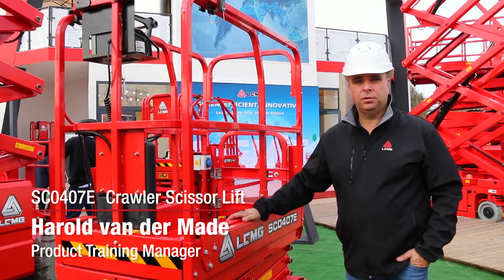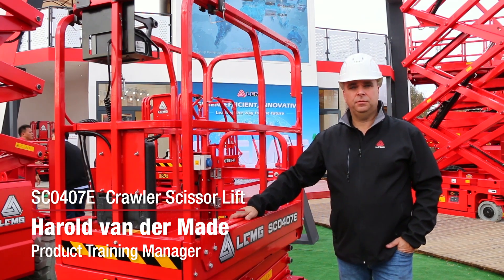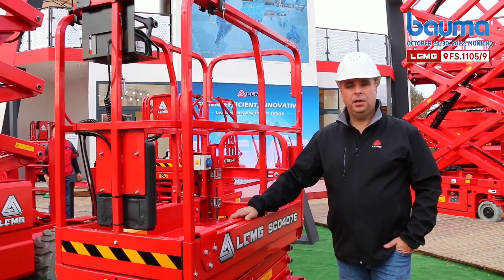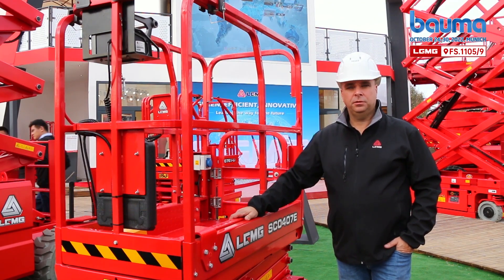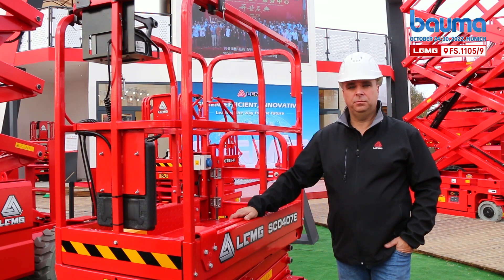Bauma Munich 2022 New Product SC0407E Crawler Scissor Lift